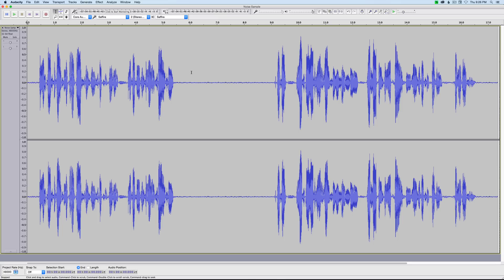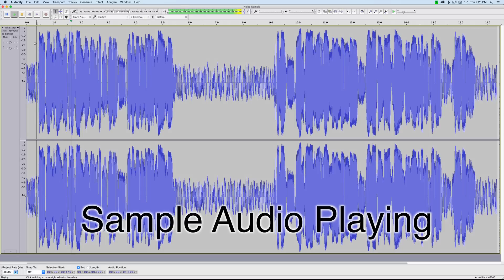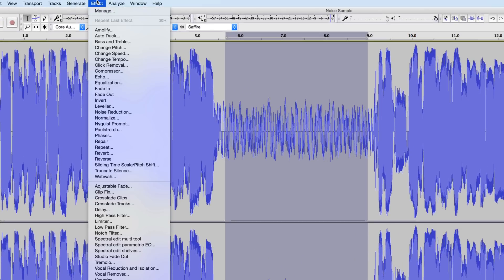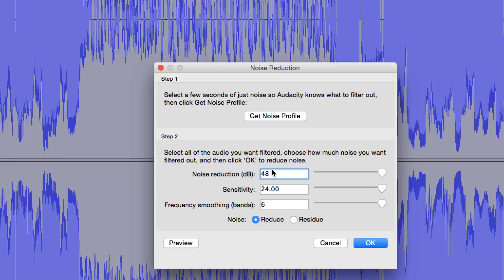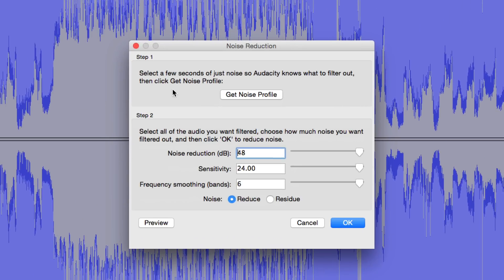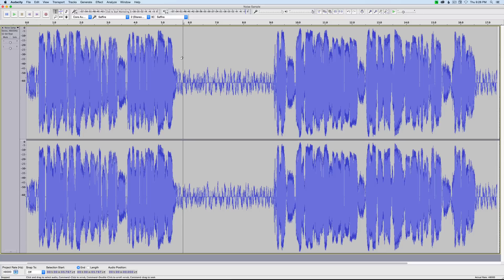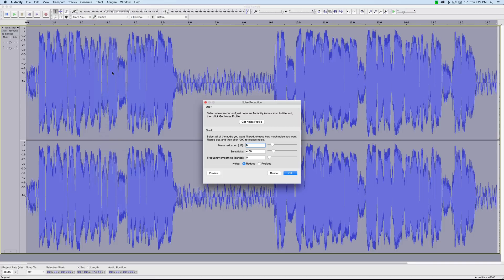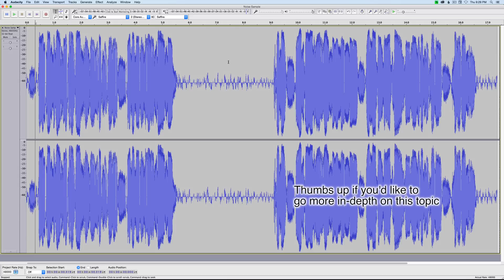Noise Reduction with Audacity: Quick Sound Tutorial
If the sound for your video is a little on the noisy side, you can clean it up using the free audio editing app Audacity. Audacity comes with a noise reduction plugin that makes it quick and easy to cut back the noise so that your audience can focus on your story or message. Here’s a very quick look at how to use the noise reduction effect in Audacity.

Electrovoice RE20 (Microphone for Tutorial)

B&H Photo

Focusrite Safire Pro 24 (Microphone Preamp and Audio Interface - Plug the mic into this to record to computer)

B&H Photo